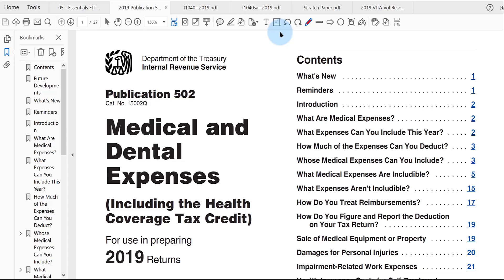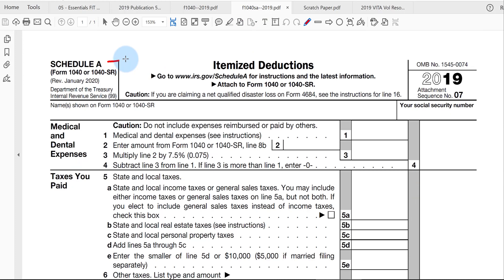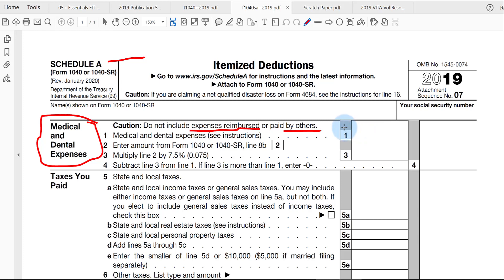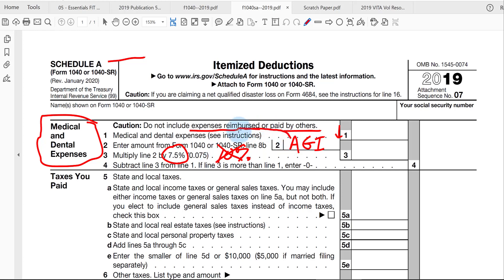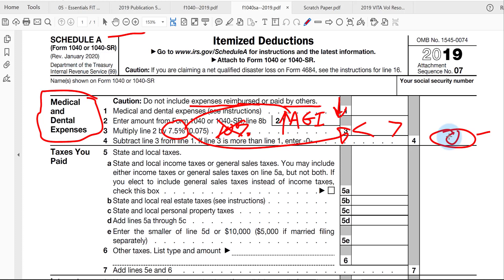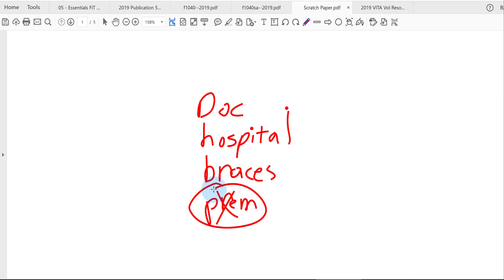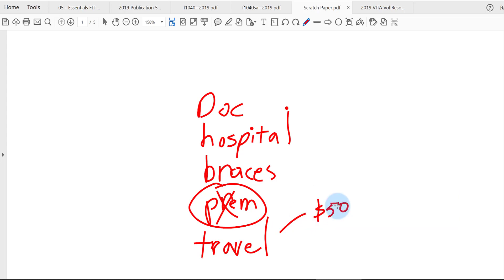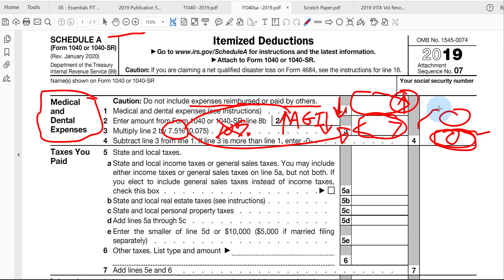Chapter 5, Part 2 - Medical Itemized Deductions